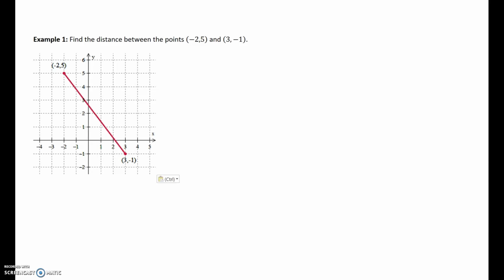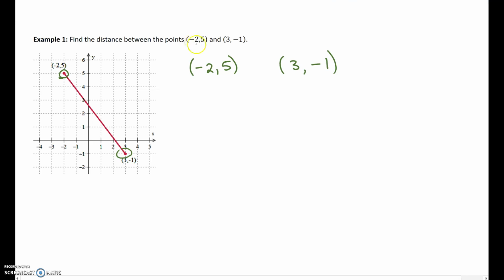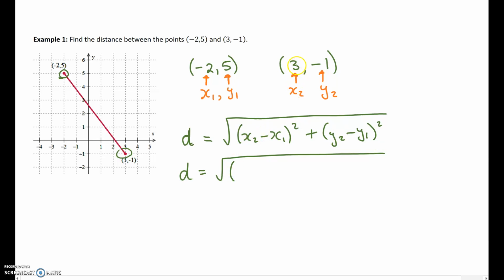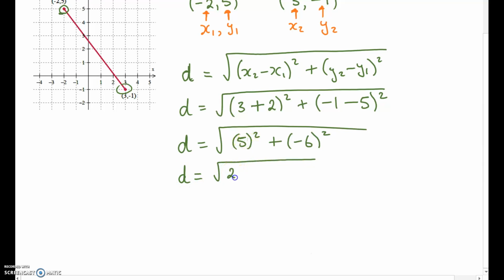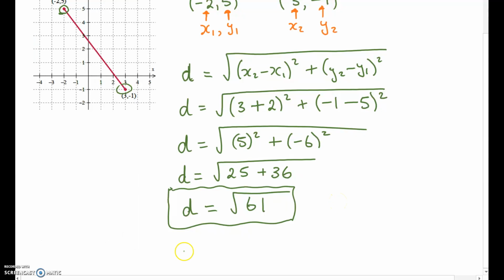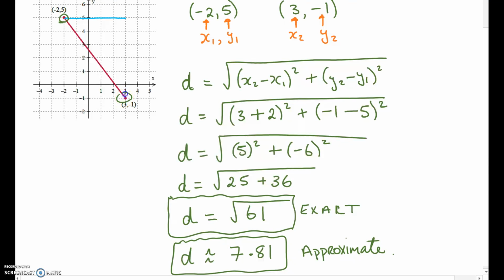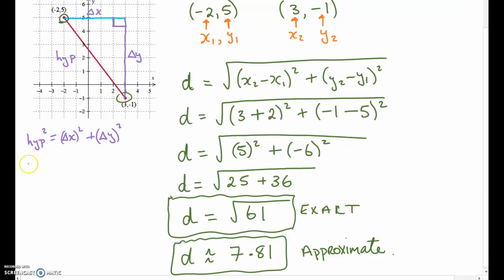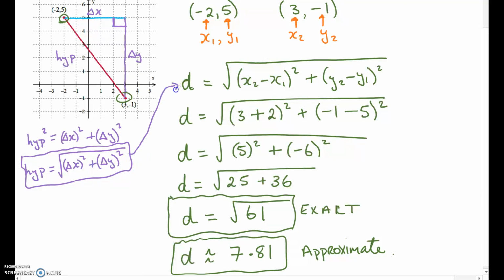Distance Between Two Points